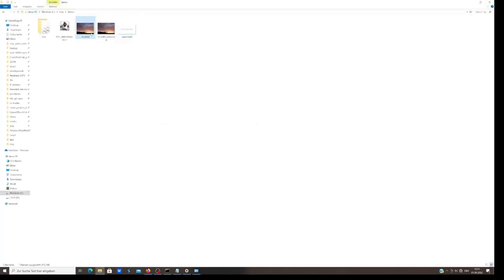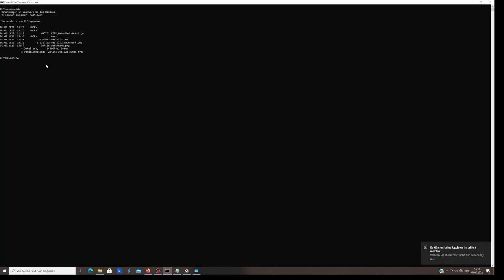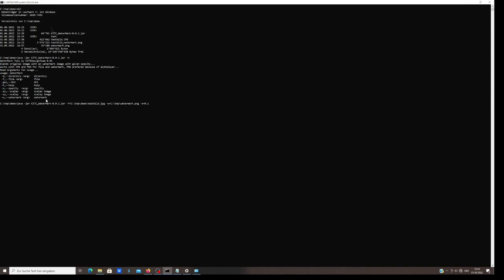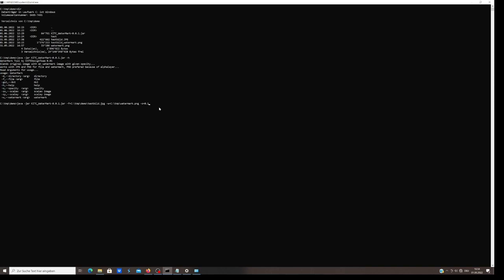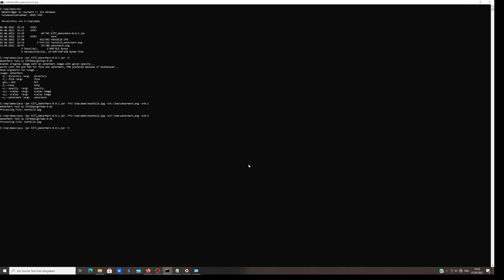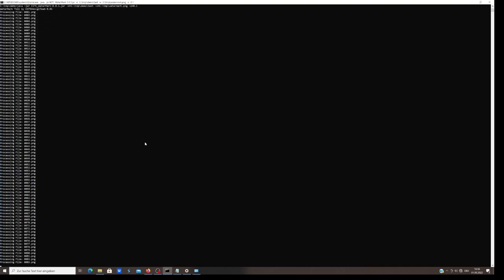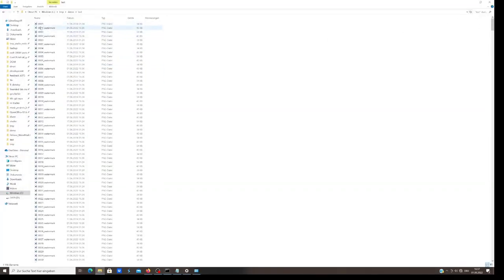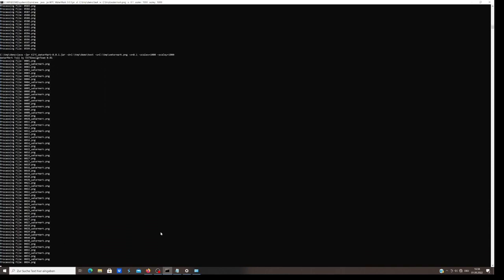Java Watermark Tool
the program was developed for the K375DesignTeam

Link to the actual KITC_Watermark Tool, with README...
compiled on JDK15 not JRE(version compatibility)
working and tested on
Java(TM) SE Runtime Environment (build 18.0.1.1+2-6)
OpenJDK Runtime Environment GraalVM CE 22.1.0
sha256:
632bb05f8ab1250c9529c03d5f14fa21d4950fd2620bf65d9ffd5d8536ec086c *Release_WaterMarkTool_v0.01.zip

Its an internal Tool for our Team based on OpenSource and own Work(what is properitery) and is not defined but as some kind of DonationWare to bring development on...
SourceCode is at me as i am computerscienties and long time experienced leadengineer...
i plan different opensource and other community and commercial projects, even so some Development Groupe or Foundation to bring that topics on,
for this we need some more skilled programmers havig same idea and good motivation and skills...
sure budget and time and goals always a topic...